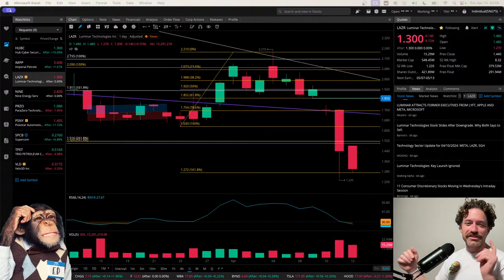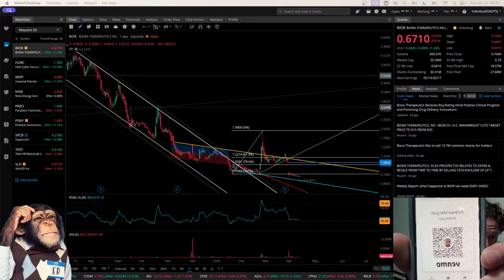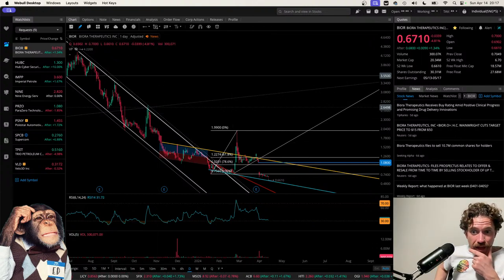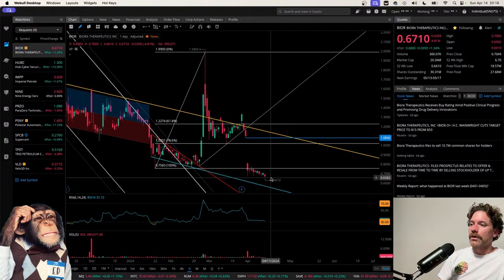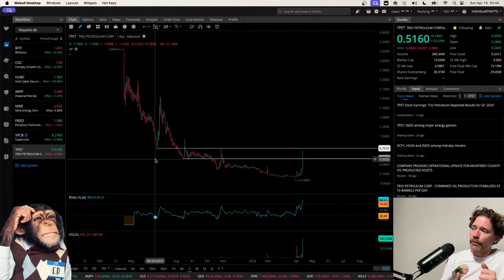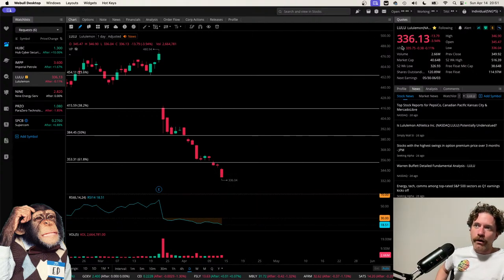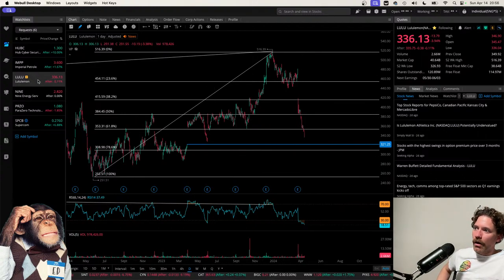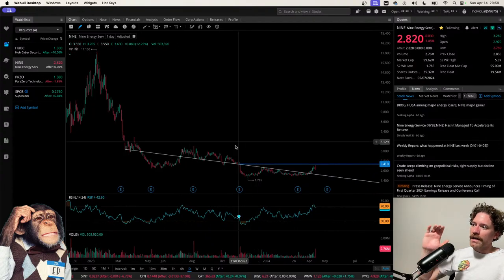April 14 Stream: Ticker Request Live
I'll be going over charts of stocks, commodities and crypto, scanning for in-and-out play set ups and taking ticker requests. This is Degen Ed.

CHAPTERS
0:00 Intro
0:50 LAZR
5:28 YT Tips
6:51 BIOR
7:54 Venmo Tips
9:14 BIOR
19:00 PSNY
27:30 VLD
35:13 IMPP
41:30 TPET
43:50 BITF
48:00 CGC
50:10 LULU
55:40 NINE
1:03:25 HUBC
1:10:50 T Covered Calls
1:21:35 PRZO
1:26:30 SPCB
1:31:50 Covered Calls
1:46:50 Earnings
1:48:20 Crypto

Luminar Technologies $LAZR, Biora Therapeutics $BIOR, Polestar Automotive $PSNY, Velo3D $VLD, Imperial Petrole $IMPP, Trio Petroleum Corporation $TPET, BitFarms $BITF, Canopy Growth $CGC, Lululemon $LULU, Nine Energy Service $NINE, Hub Cyber Security Israel $HUBC, AT&T $T, ParaZero $PRZO, Supercom $SPCB,